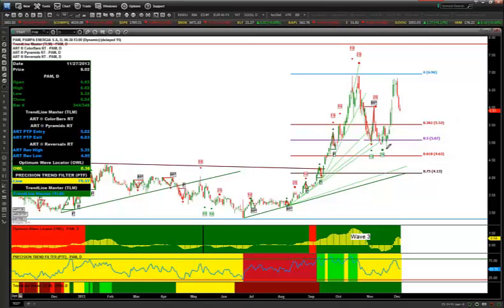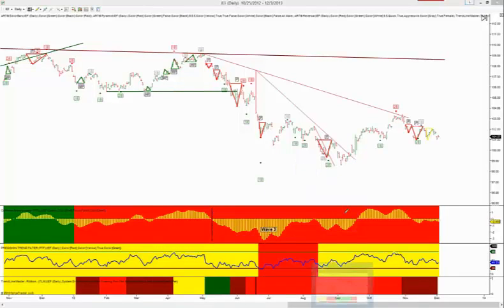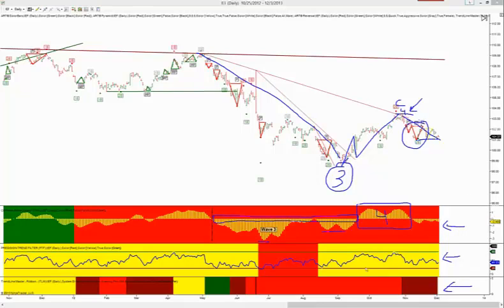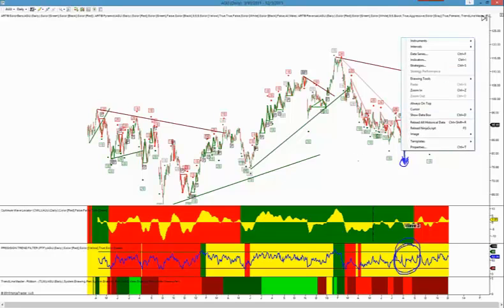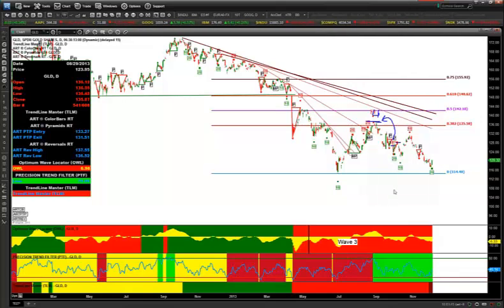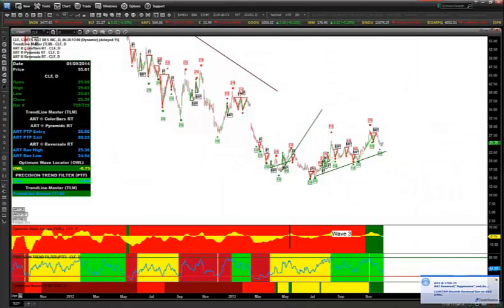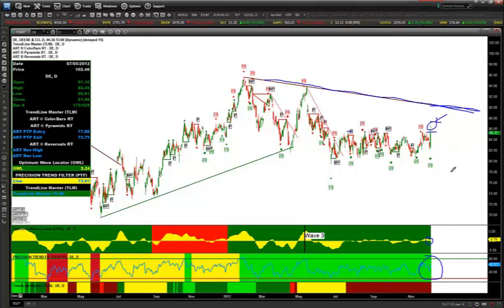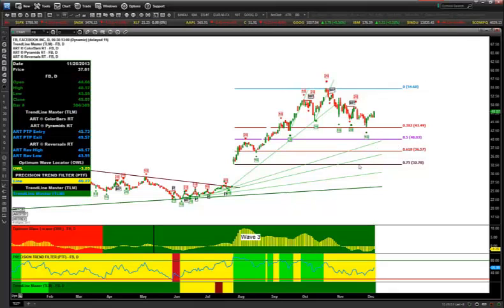Client Support Weekly Webinar - Recorded December 4, 2013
Each Wednesday at 9:30 AM Pacific Time, Bennett McDowell of TradersCoach.com, creator of Applied Reality Trading, the OWL, PTF, ad TLM indicators conducts a live Client Support Webinar which he then shares with the public.

Please note that there is risk in trading the financial markets.